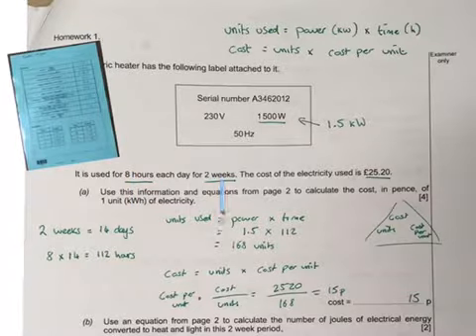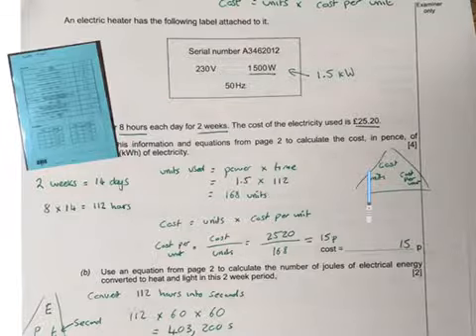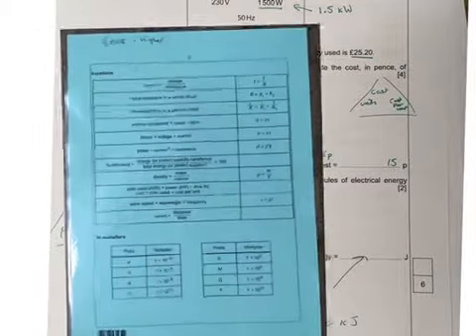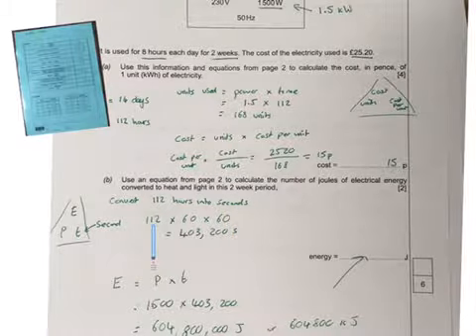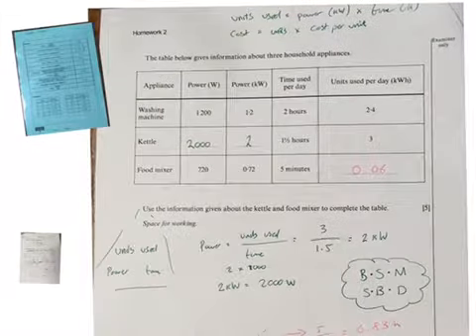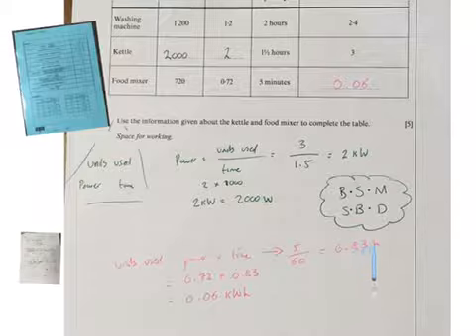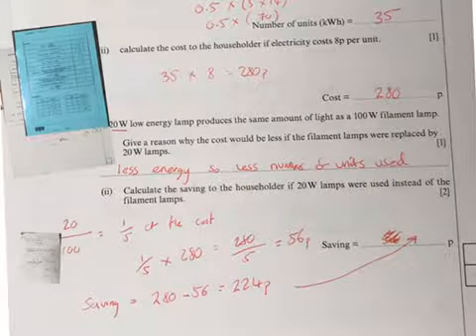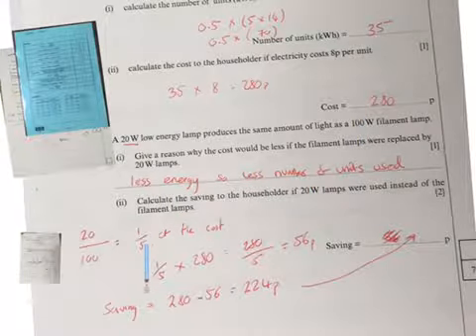343 HW part 1 year 10 physics